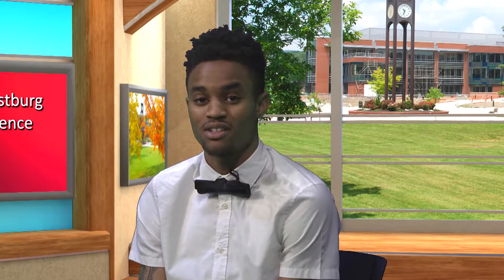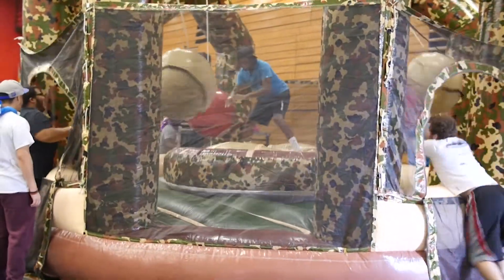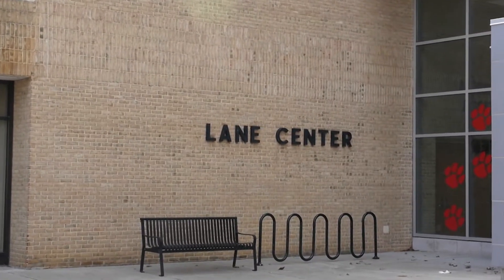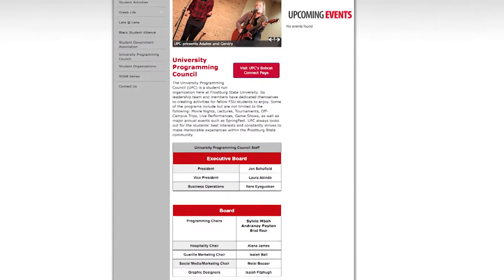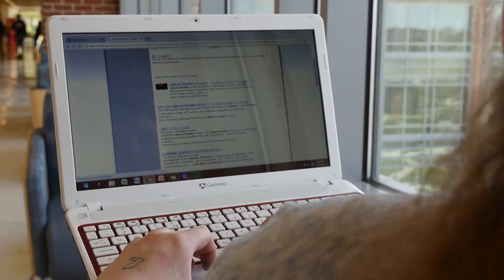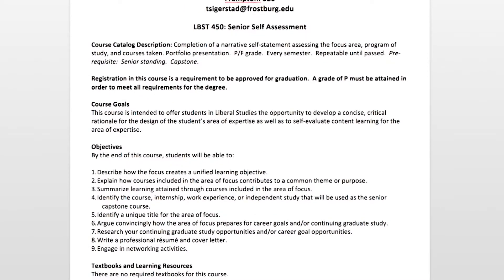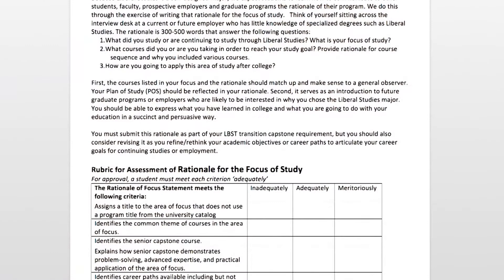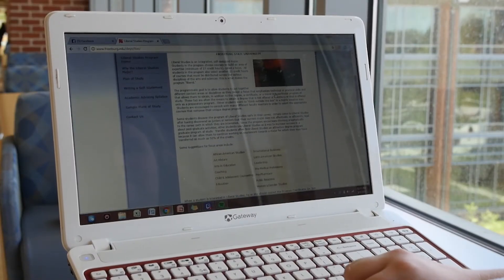The Frostburg Experience Episode 602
In this episode join JJ as he interviews Renee Poffenberger about the faith based organization CRU and two Bobcat Ambassadors  James Kirk and Carmen Moore. The show will explore the Liberal Studies program at Frostburg State University, you’ll learn about how to start a student organization, then take a behind the scenes look at Paparazzi Perfect modeling group and see what opportunities the University Programming Council has to offer for activities for FSU students.